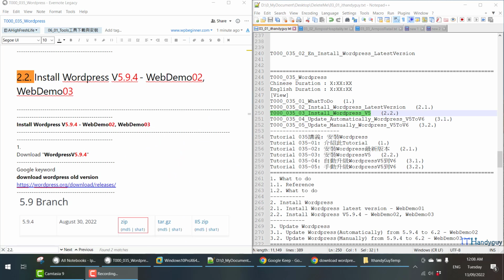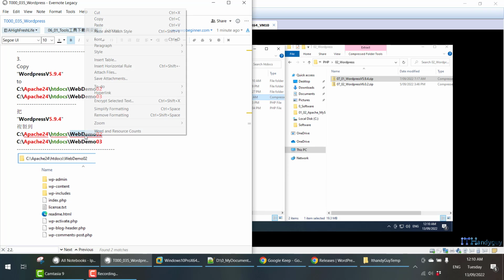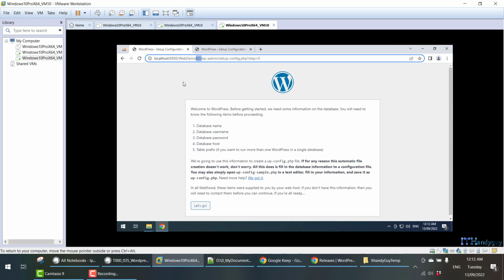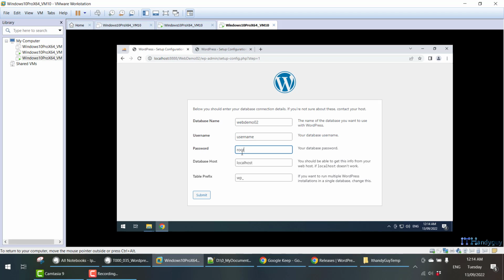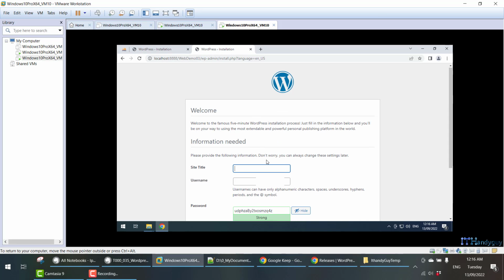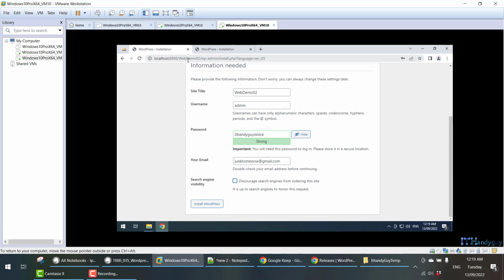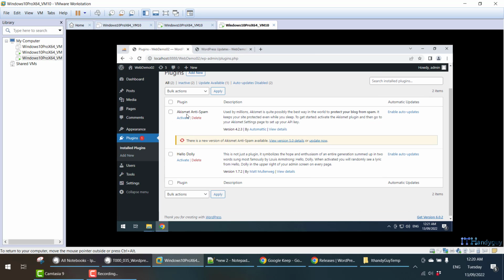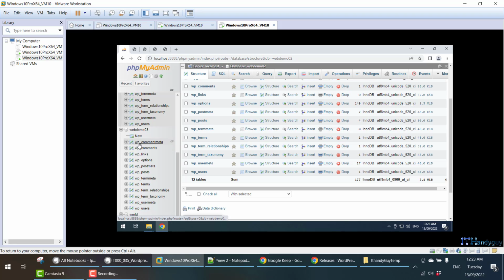(T35-3)Install Wordpress V5